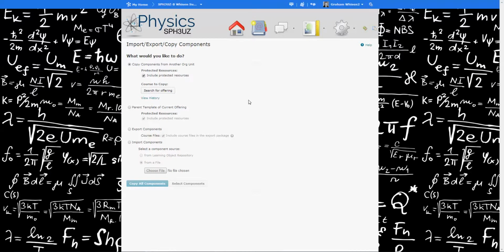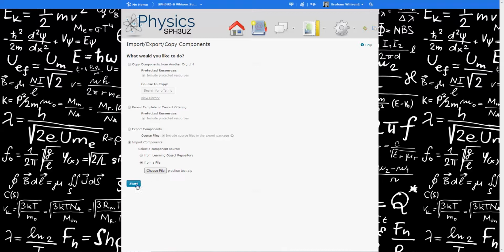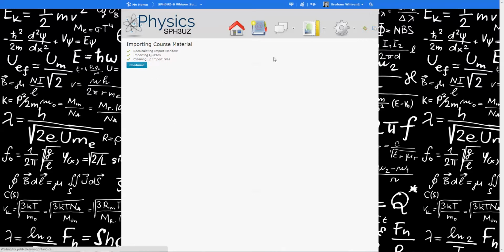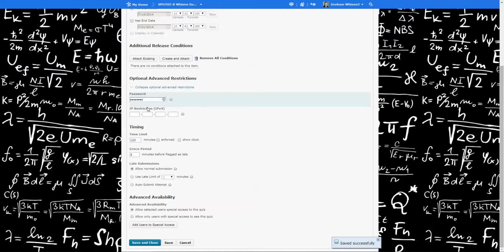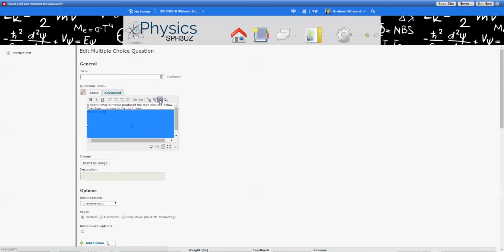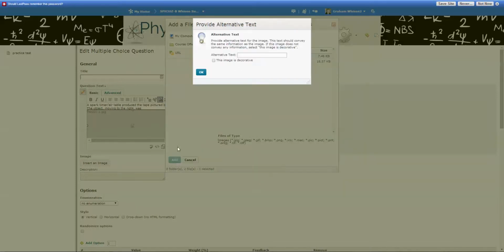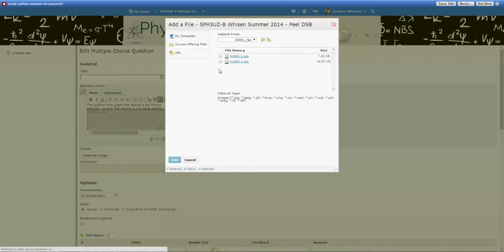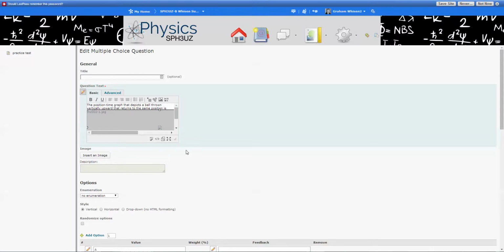Locating Images in D2L Quizzes Exported from ExamView